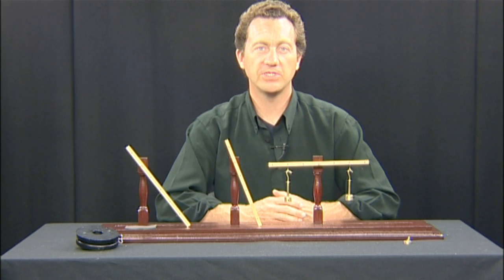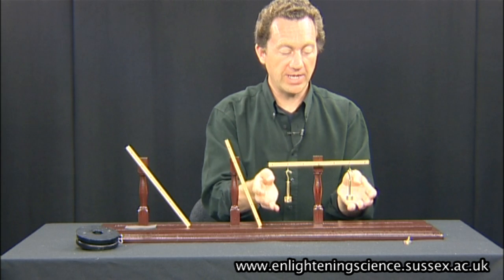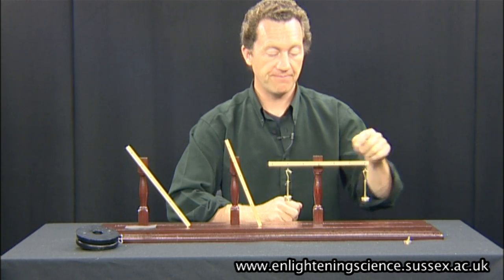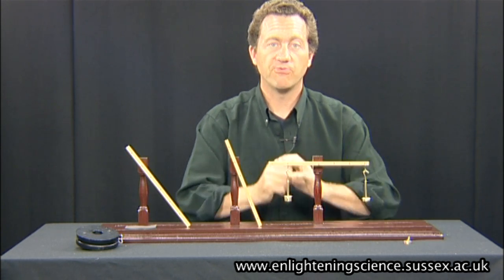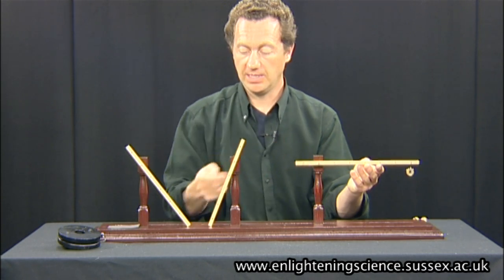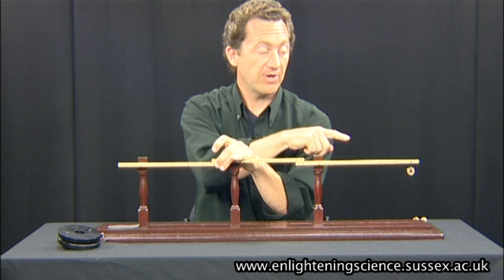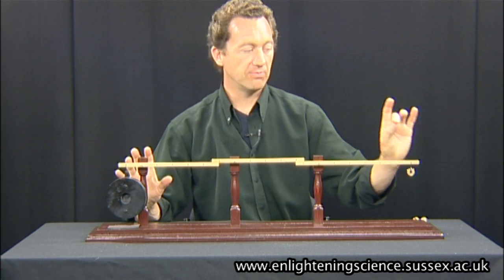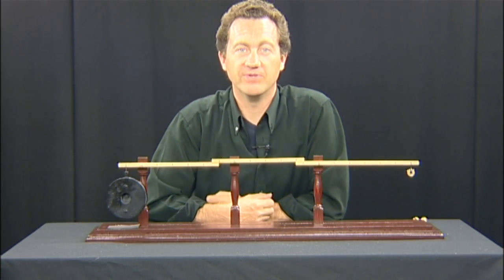Dr Jonathan Hare, Compound Levers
This experiment explores the principle of levers using a device designed by J T Desaguliers and similar to one used by Stephen Demainbray.